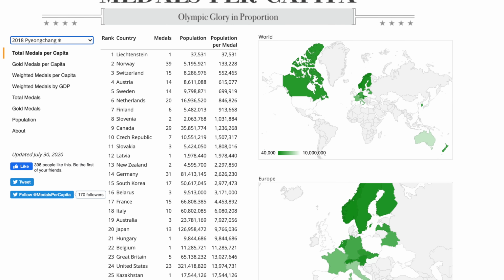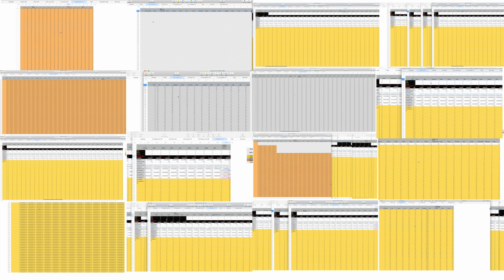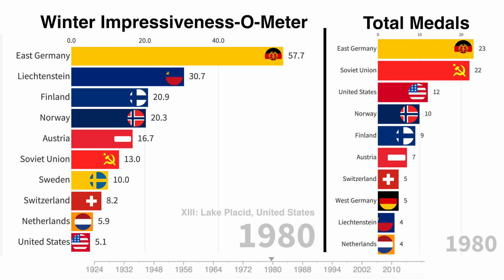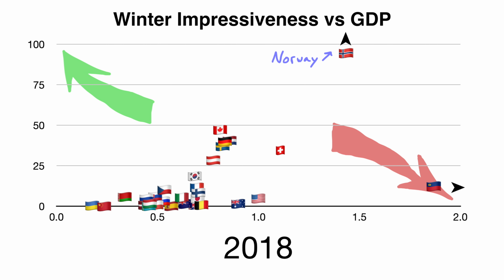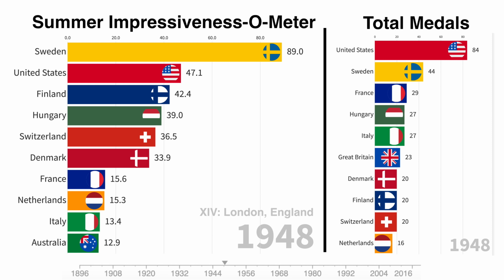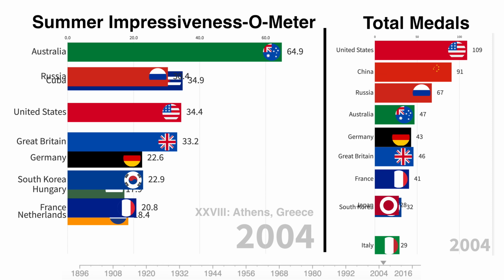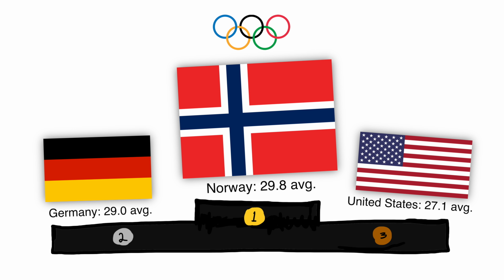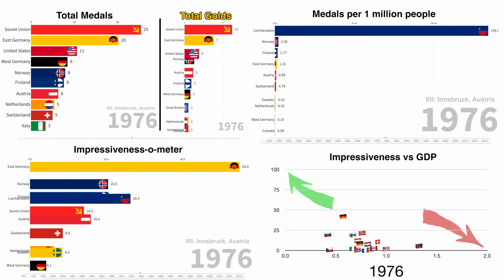Which Nation is the Olympics G.O.A.T?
0:00 Intro
2:56 Winter Olympics results
6:24 Summer Olympics results
11:00 Combined results
12:58 Conclusion